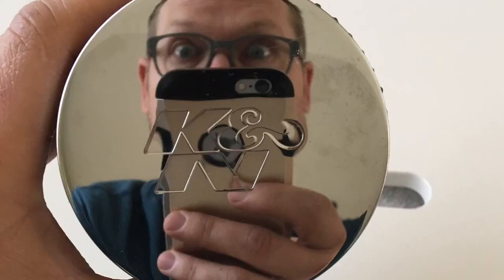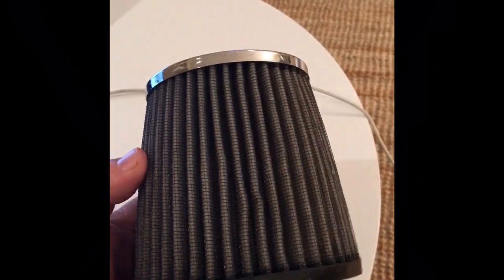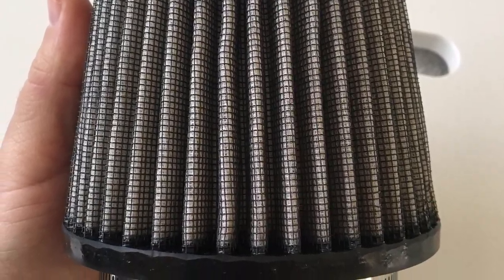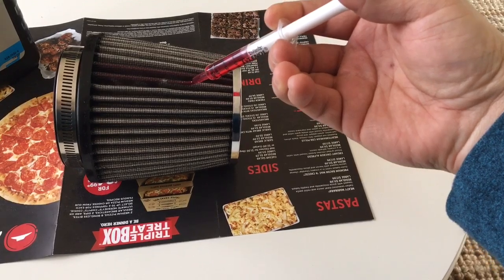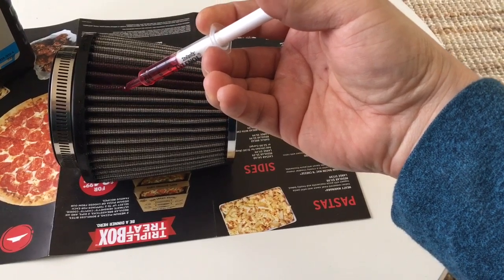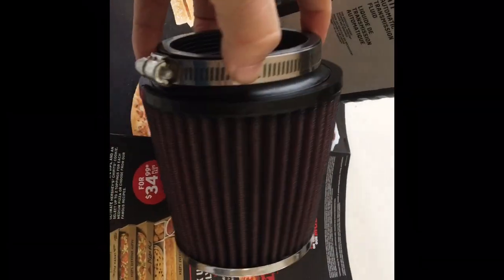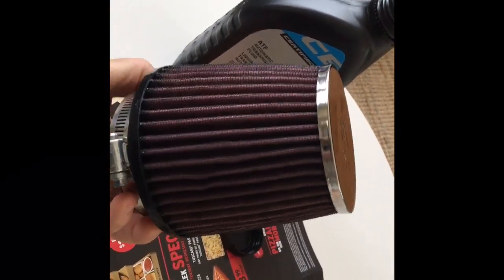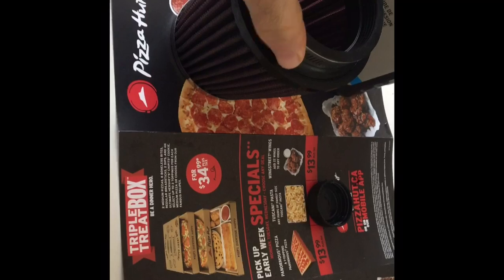How to: Clean your K&N filter cheap without a kit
Update: these are easily available now! The kits have doubled in price now though

If it’s really bad here’s the super clean which is like 8 or more of the above kits

This is if you're in a pinch. Just a quick edit showing how I used pizza, baby Tylenol, super clean, and transmission fluid to clean and oil my filter.